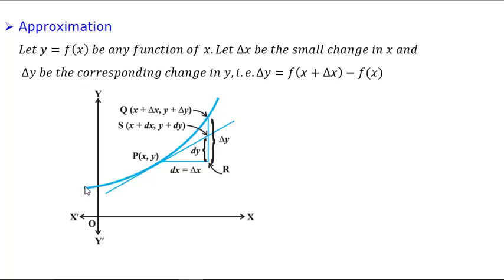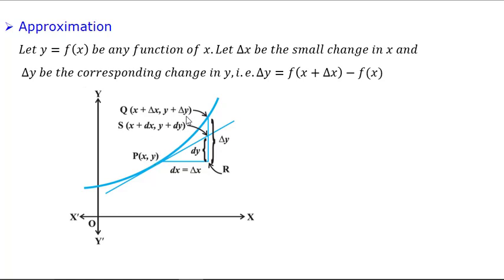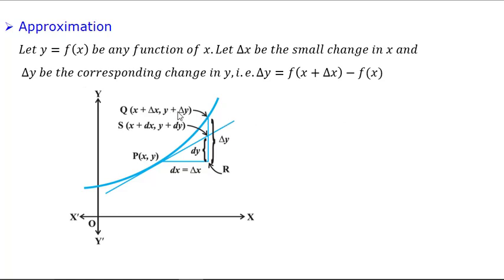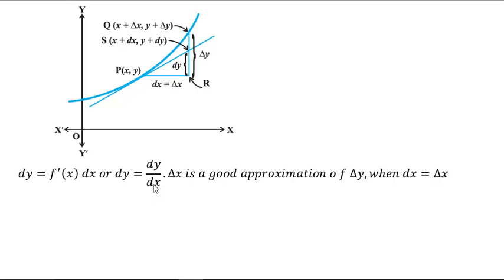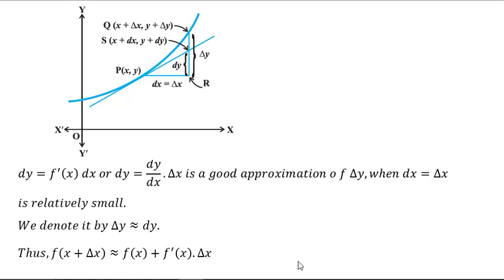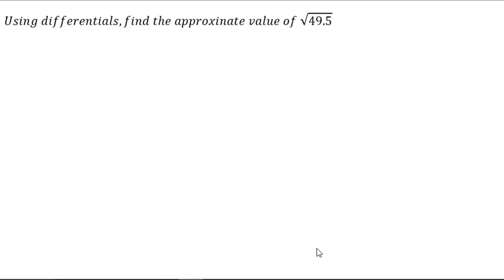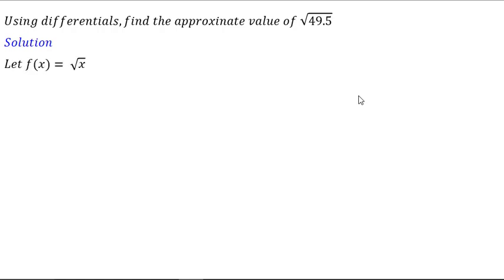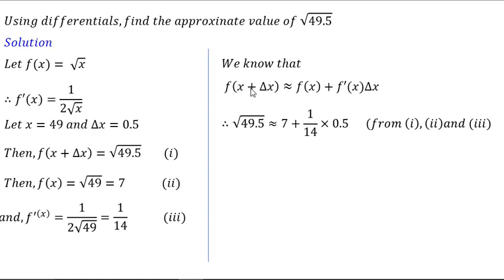CBSE XII | Mathematics | Application of Derivatives | Lecture-3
Topic covered
Approximation